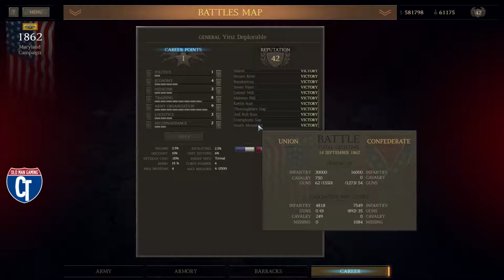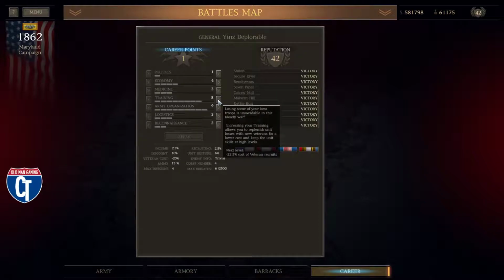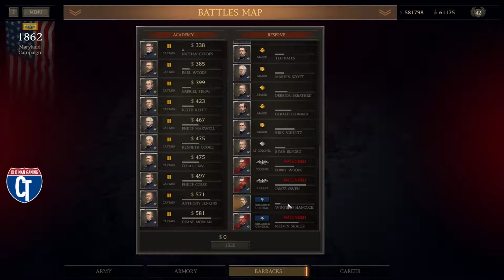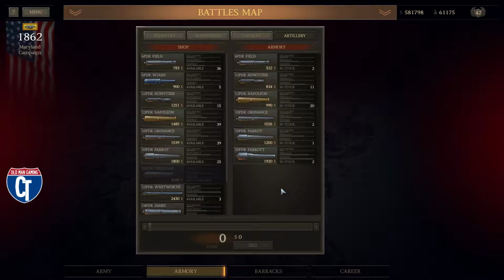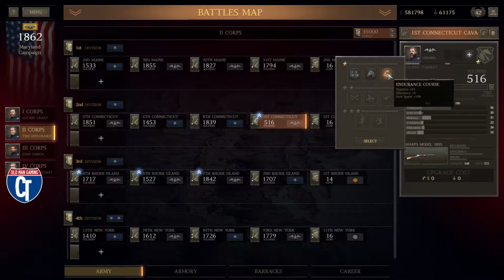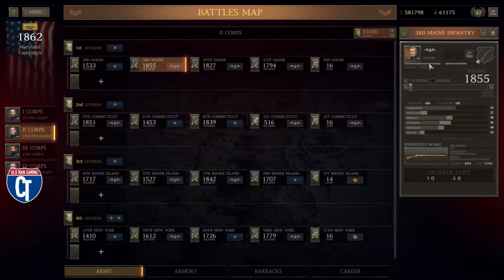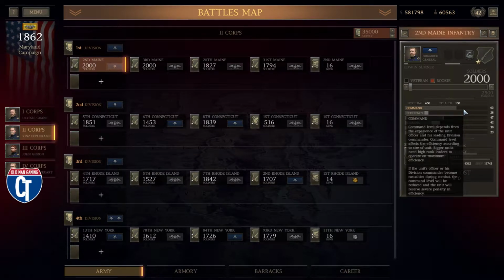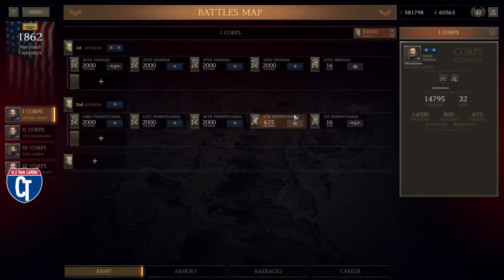Ultimate General: Civil War; Army Management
Wanted to do a quick video on the army management system in this game. I personally love this part of the game so anyone that is a history dork like me might enjoy this aspect of the game as well.